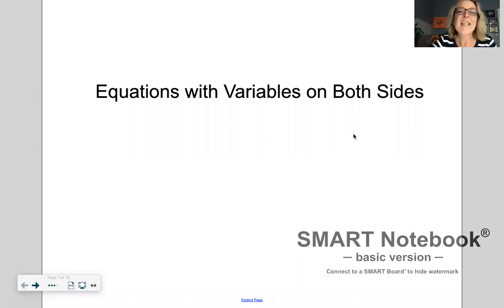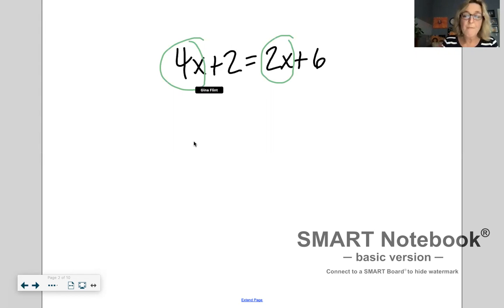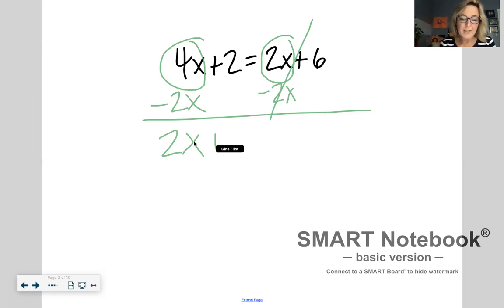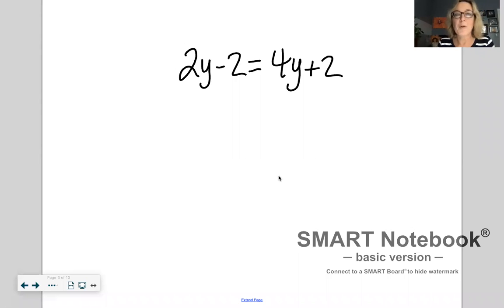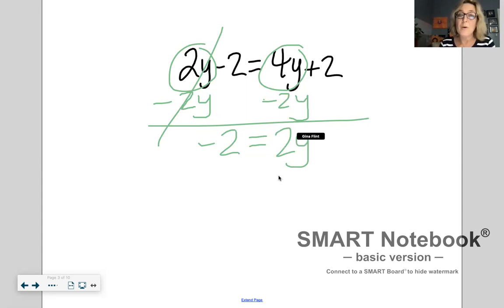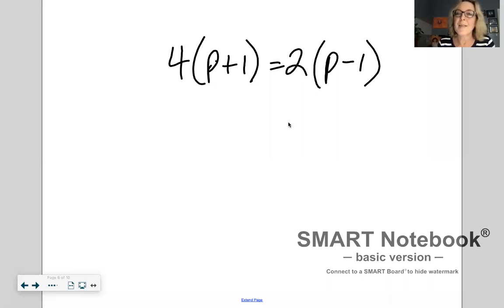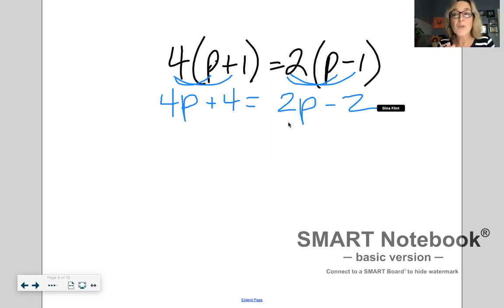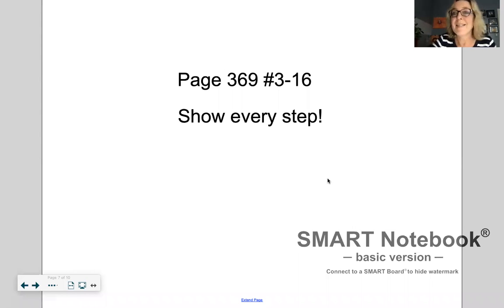Equations with Variables on Both Sides